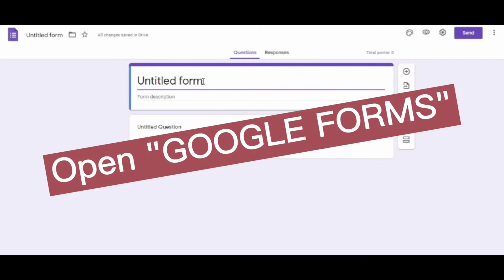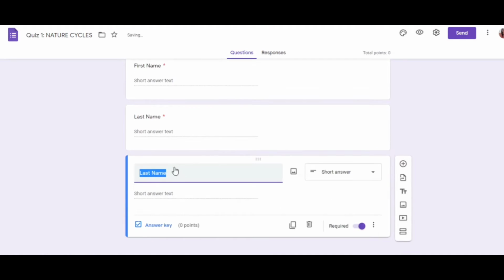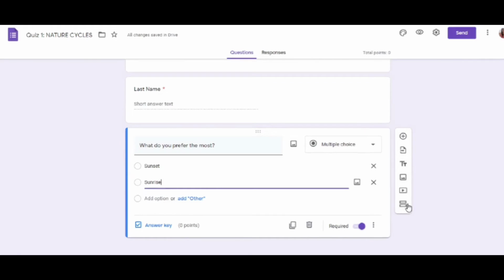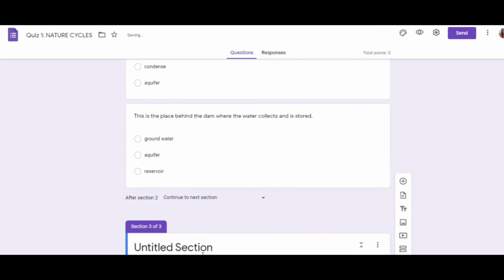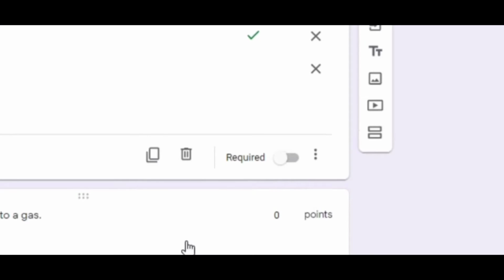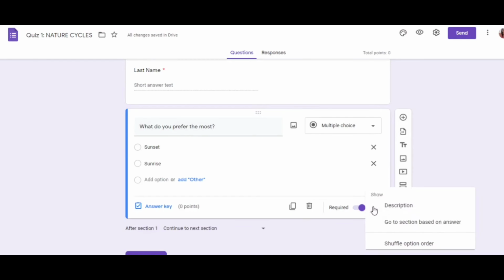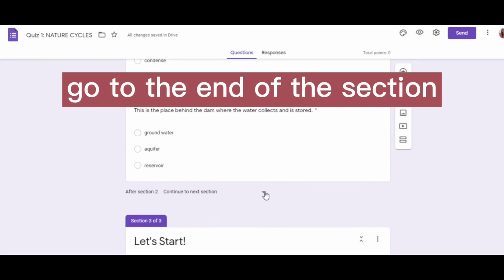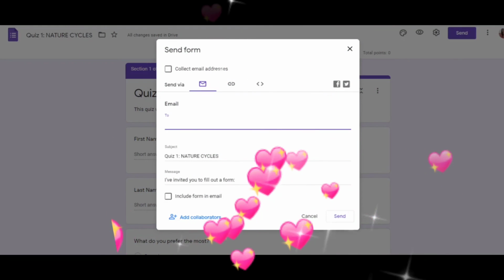DIFFERENT VERSIONS/SETS OF QUESTIONS in GOOGLE FORMS | branching questions | multiple sets in quiz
A tutorial in making different versions of quizzes. This is to reduce the students in leaking the questions in quiz.